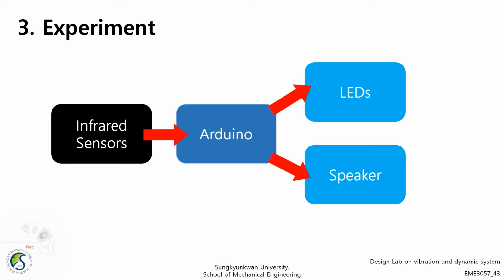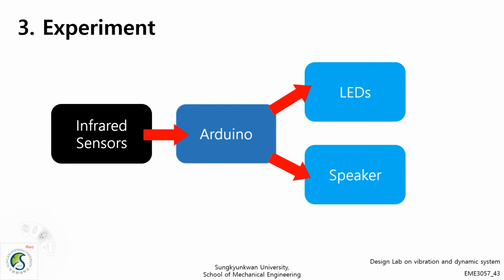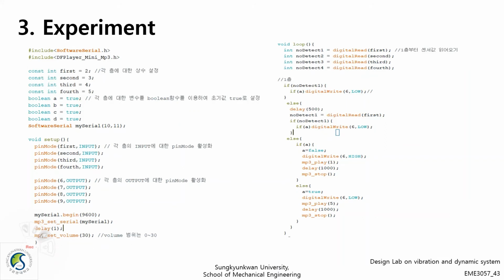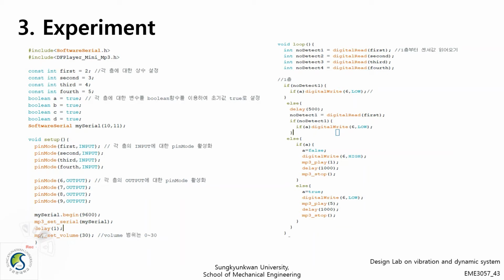Term project in 2020-2 semester for the design lab on vibration and dynamic system